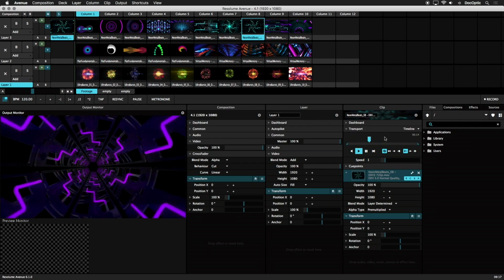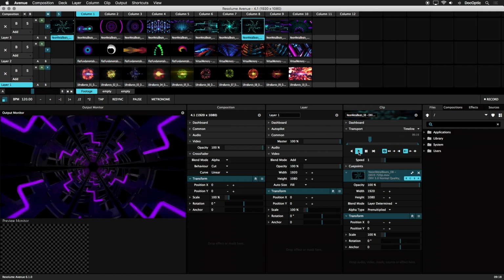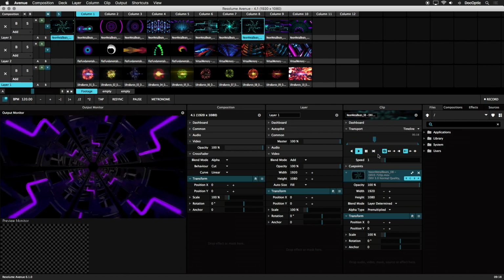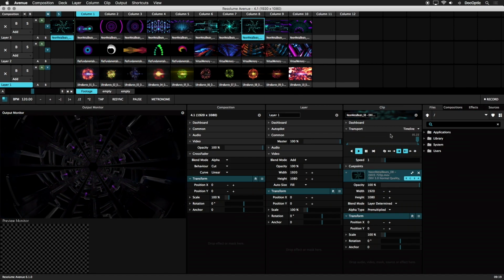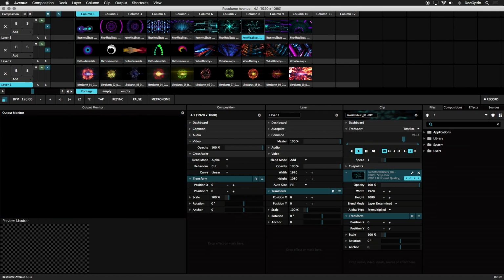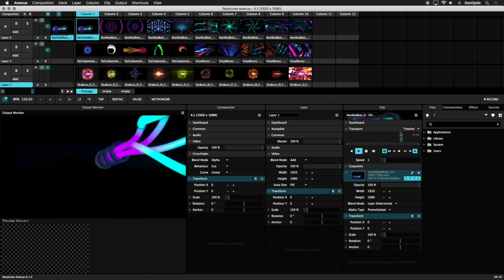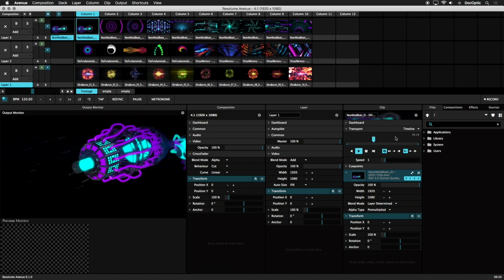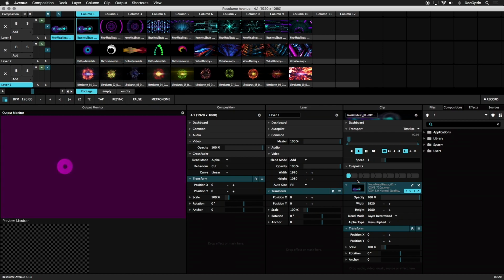Resolume Video Training 4 1 Video Playback